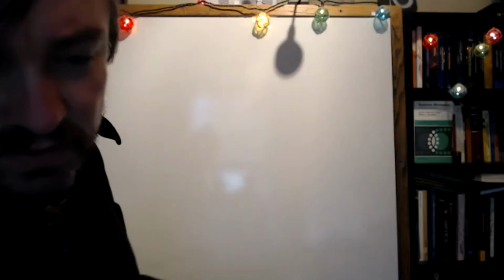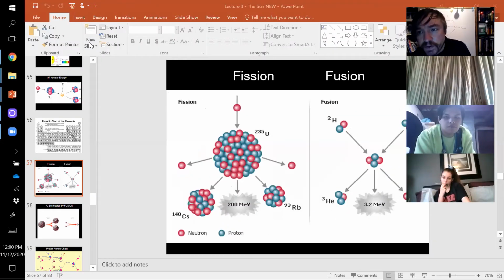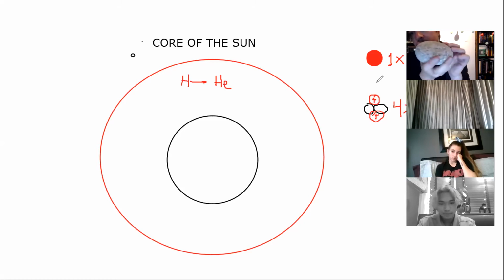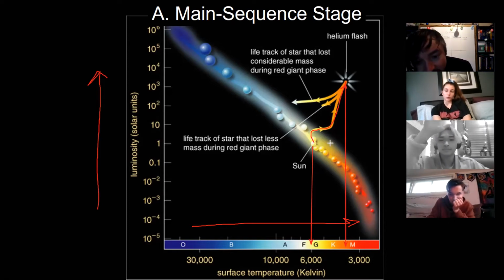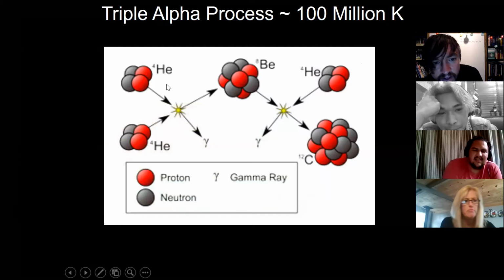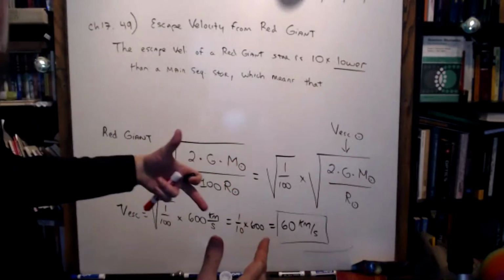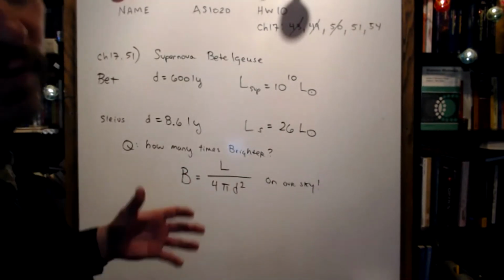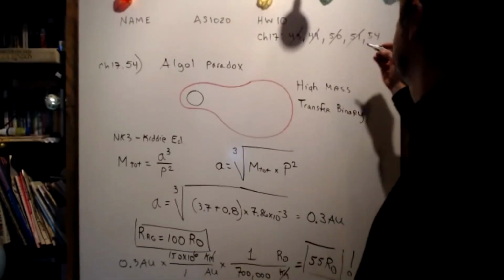AS1020 Fall2020: LECT10-HW10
LECT: Nuclear Fusion in Stars
HW: Ch17
LECT
11:35:03  From  Chris Heredia : nah PC only
11:35:57  From  christopher leonard : a giant ball of plasma
11:36:35  From  Austin O'Meara : oooh mr. popular
11:36:49  From  Arunsak Chhun : end class early and go hang with ur buddies
11:36:53  From  Kaitlyn Muhl : wow he just has to rub it in how he has friends
11:37:01  From  christopher leonard : seconded
11:41:01  From  Cameron Toti : jeans
11:41:05  From  Cameron Toti : nvm
11:41:14  From  Cameron Toti : right
11:43:57  From  Austin O'Meara : wow
11:44:07  From  Austin O'Meara : that's pretty cool tbh
11:44:09  From  Arunsak Chhun : pretty sure u can just google it
11:53:43  From  christopher leonard : I no longer trust you
12:09:00  From  Cameron Toti :  like what
12:09:07  From  Elijah Damon : did u cop a ps5
12:09:08  From  Cameron Toti : destiny?
12:09:16  From  Devin Irons : halo
12:10:36  From  Cameron Toti : k
12:17:11  From  Cameron Toti : 50% increse
12:17:15  From  Austin O'Meara : I got fired so
12:17:20  From  Elijah Damon : oof
12:17:20  From  Arunsak Chhun : LOL
12:17:24  From  Elijah Damon : rip austin
12:17:25  From  Austin O'Meara : lol "laid off"
12:17:31  From  Kaitlyn Muhl : WTF HOW
12:17:38  From  Kaitlyn Muhl : that's trash
12:18:14  From  Austin O'Meara : trash kaitlyn
12:18:22  From  Austin O'Meara : I was from the branch that closed
12:24:36  From  Elijah Damon : splash
12:34:06  From  Arunsak Chhun : No way
12:38:26  From  Arunsak Chhun : prove it
12:42:06  From  Kaitlyn Muhl : don't hate
12:42:26  From  Kaitlyn Muhl : u get what u get and u don't get upset
12:45:13  From  Arunsak Chhun : nuts
12:46:12  From  Arunsak Chhun : death by sun is how im tryna die
12:46:22  From  Arunsak Chhun : lit
12:48:16  From  Arunsak Chhun : surface areaaa
12:49:52  From  Arunsak Chhun : shitty bonkers lol
13:26:55  From  christopher leonard : I fell asleep during lecture XD
13:28:14  From  Arunsak Chhun : pp
13:29:40  From  Arunsak Chhun : we slow man
13:34:18  From  Arunsak Chhun : we can make the dyson sphere from berylium
13:53:16  From  Arunsak Chhun : aliens built a sphere
13:53:55  From  christopher leonard : them three bright stars beneath the belt there, got my mind going... places...
13:55:06  From  Kaitlyn Muhl : dayummmm that's phat
13:55:41  From  Arunsak Chhun : zayum
13:56:18  From  emily jones : I still need more time
13:57:11  From  emily jones : aight im all set
13:59:09  From  Cameron Toti : might have toget personal
13:59:25  From  Arunsak Chhun : wth
14:05:37  From  christopher leonard : Random ? Could one artificially raise the temp high enough on a small object to induce fusion?
14:06:20  From  Arunsak Chhun : Bohrs?
14:13:55  From  Paul G. : holy shitty bonkers
14:14:14  From  emily jones : yep
14:31:21  From  Cameron Toti : hahaa
14:31:40  From  Cameron Toti : sus
14:31:42  From  Arunsak Chhun : chris u scare me bro
14:40:42  From  christopher leonard : That's kinda hot NGL...
14:40:53  From  emily jones : that is such a good circle